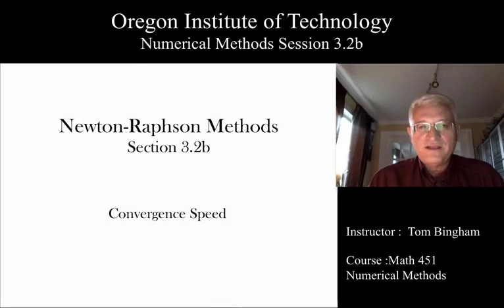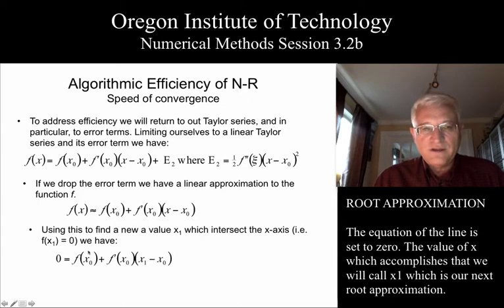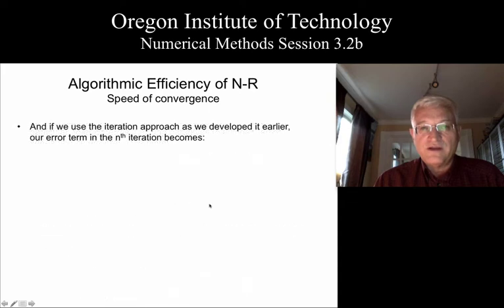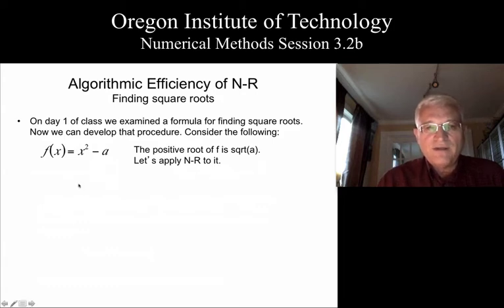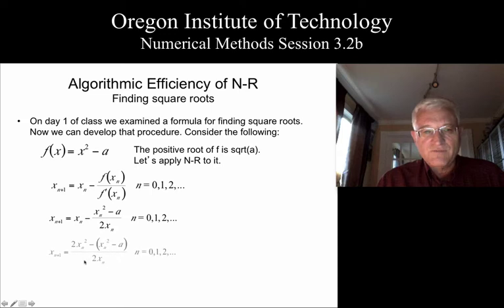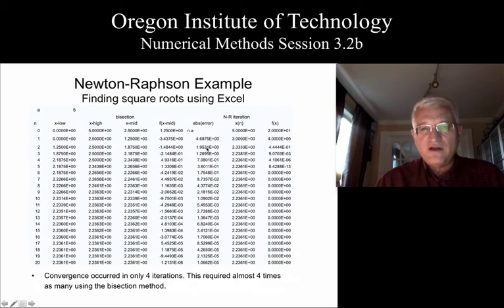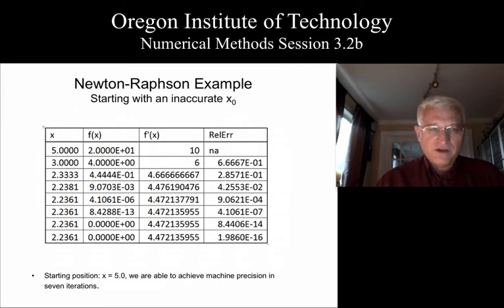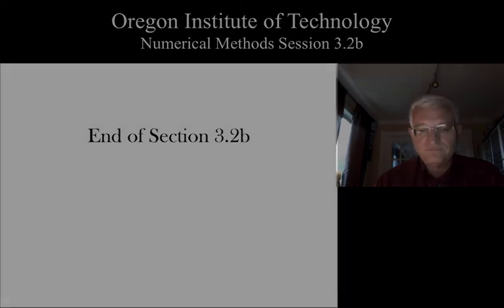OIT Math 451 session 3.2b: Newton Raphson Convergence Speed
Understanding why the Newton-Raphson method is so fast from a Taylor Series error point of view.  Some additional examples.